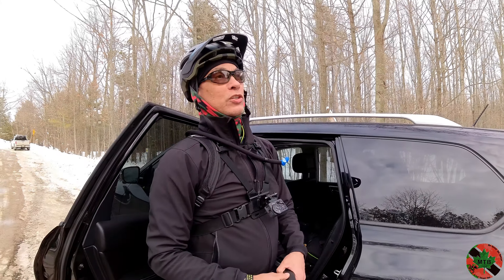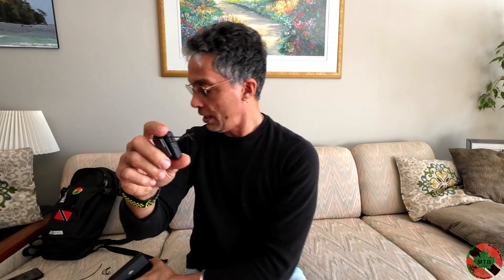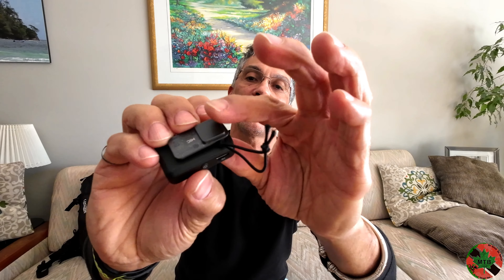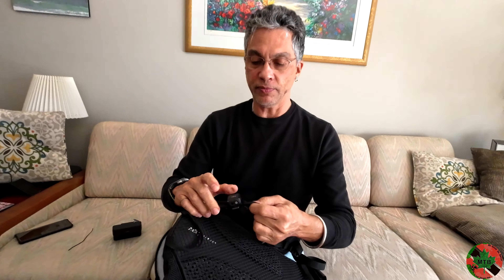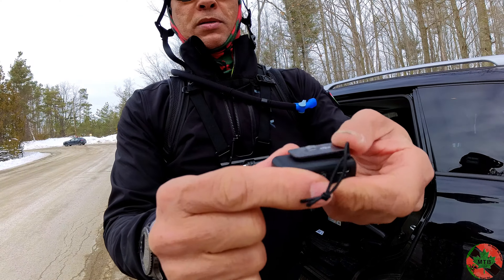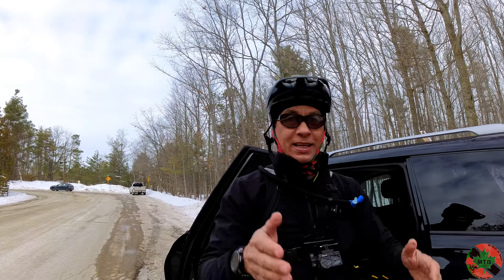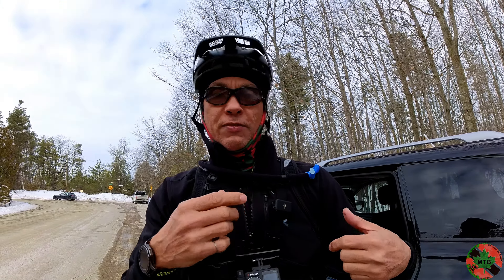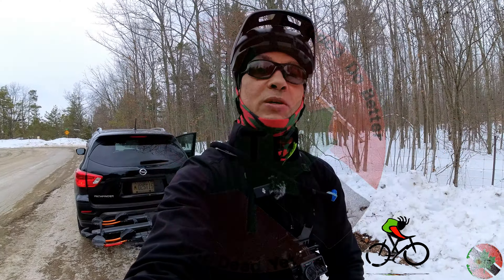DJI Mics - How NOT to lose yours when You are on your mountain bike!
The DJI Mics are a game changer for clear audio when recording one or 2 riders. Amazing range, features, adjustability, camera integration and reliability. However, they could be better secured to a bikers person or they'll be lost & gone forever!

this securing method is reliable, cheap & easy for anyone who has a high impact sport situation & would prefer to not have to rely on the dji refresh program.

The fun continues...

Be good, do better! Stress less, ride more!

Recorded with the DJI Osmo Action 3 & Insta360 One RS Action cams.

Riding with Trailforks makes life so much easier.

Riders: Dawn & Andre